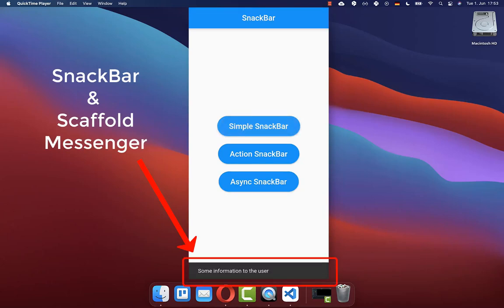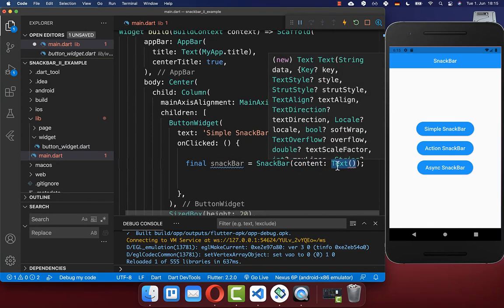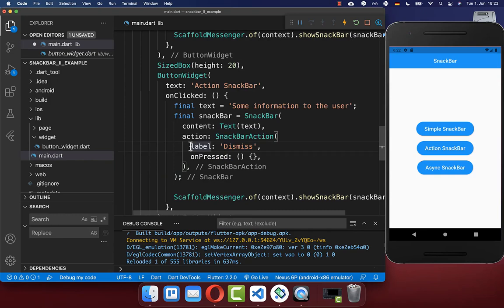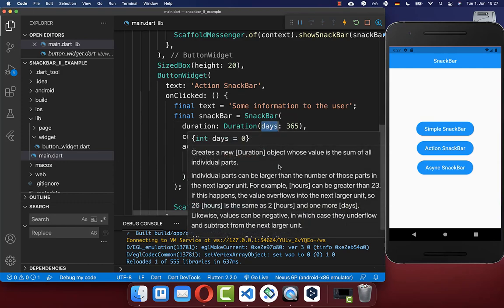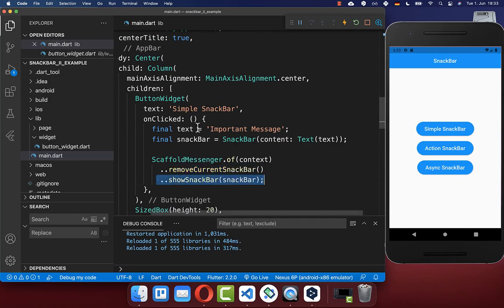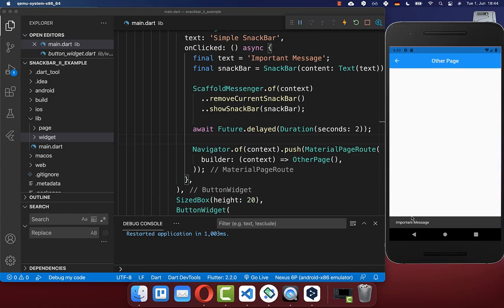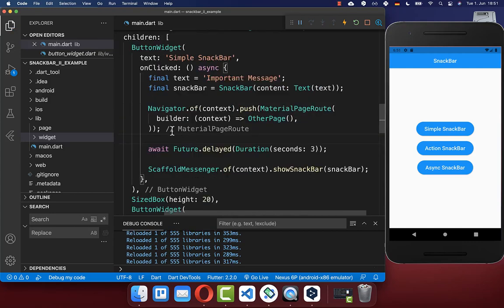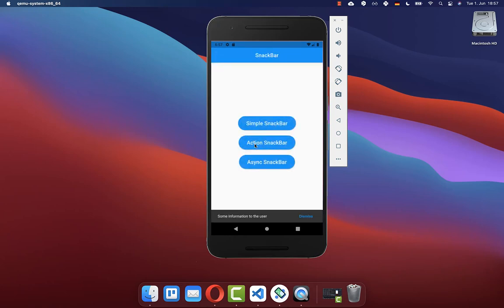Flutter Tutorial - SnackBar In 6 Minutes & Scaffold Messenger | Duration, Dismiss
Use the Flutter SnackBar to display popup messages at the bottom of the screen in Flutter.

TIMELINE
0:00 Introduction SnackBar
0:18 Show SnackBar / Display SnackBar
1:20 Add SnackBar Action
1:52 Set SnackBar Infinite Duration
2:28 Set SnackBar Duration
2:40 What About Multiple SnackBars?
3:07 Remove Current SnackBar / Replace SnackBar
3:32 Hide Current SnackBar / Replace SnackBar
3:51 SnackBar Persists For Multiple Pages
4:47 Limit SnackBar To Single Page / Scoped Scaffold Messenger